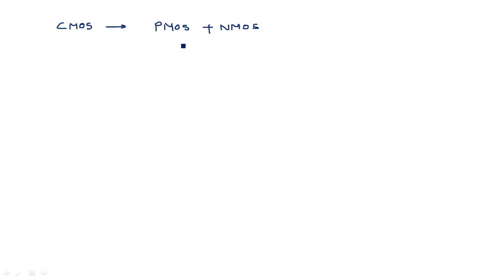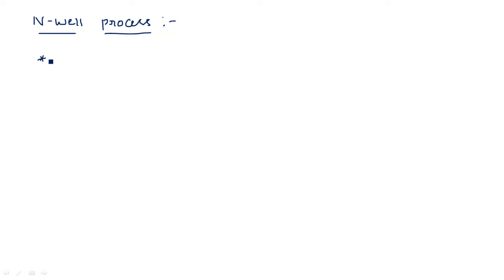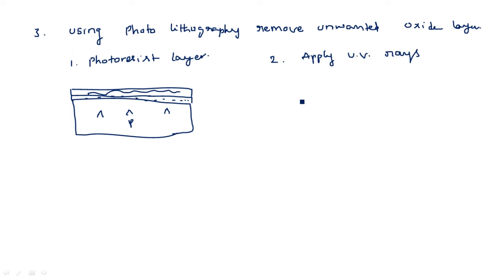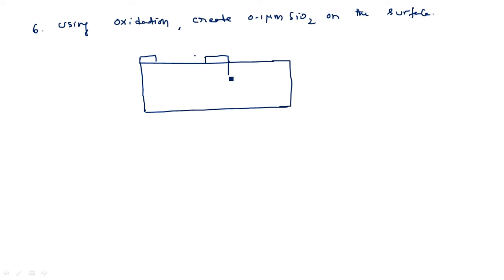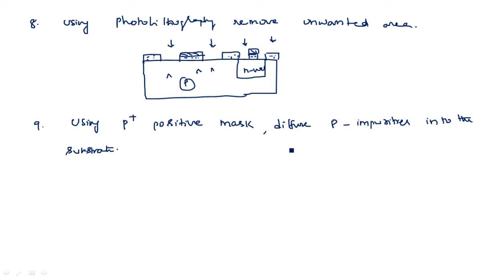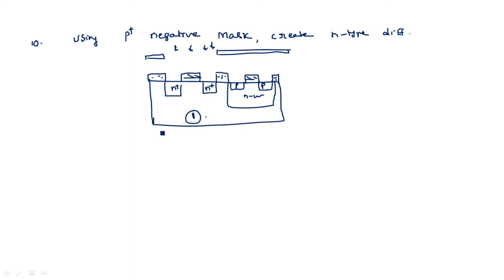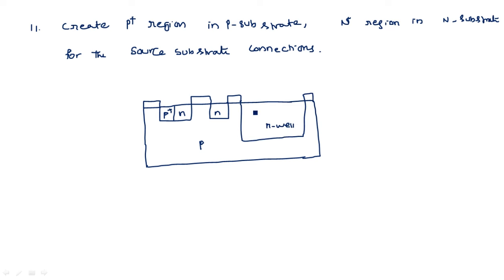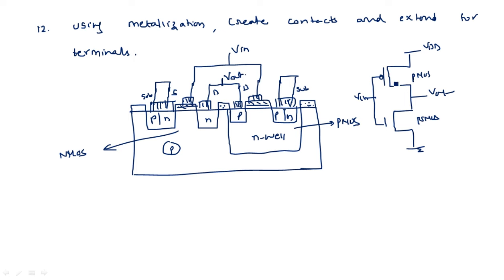CMOS Transistor | N-Well fabrication | VLSI | Lec-08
VLSI
CMOS Transistor : N-Well fabrication